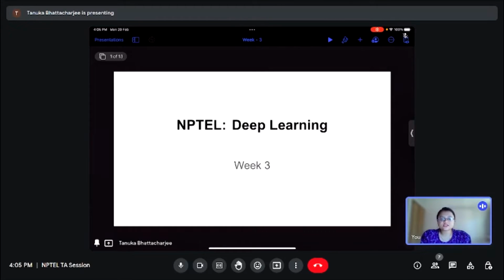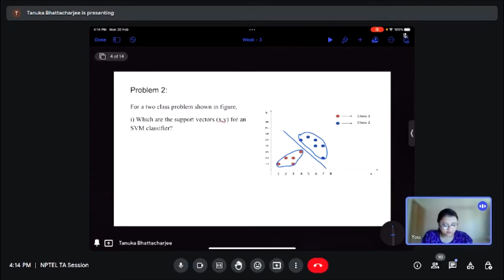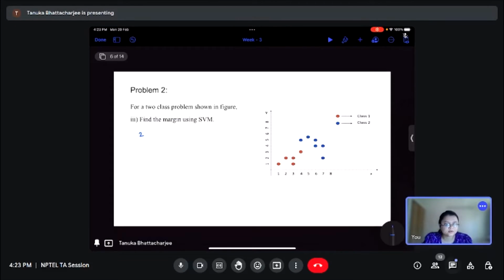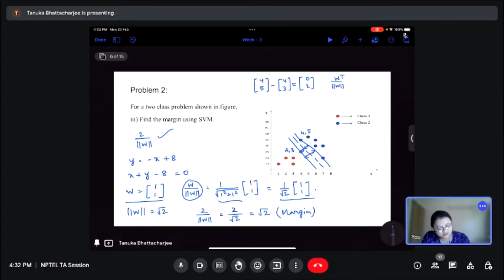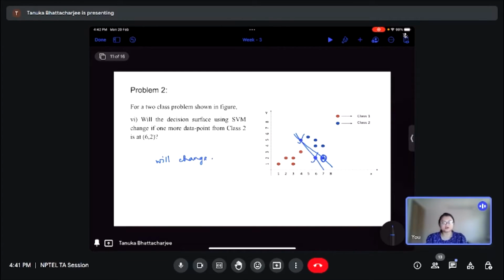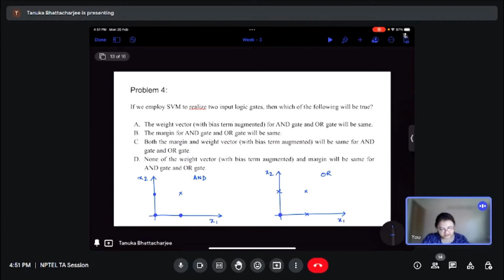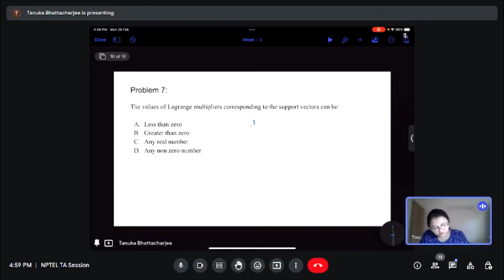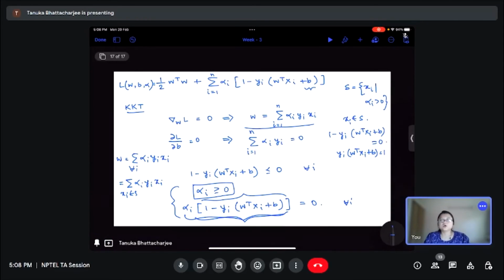noc23-cs56: Week 3